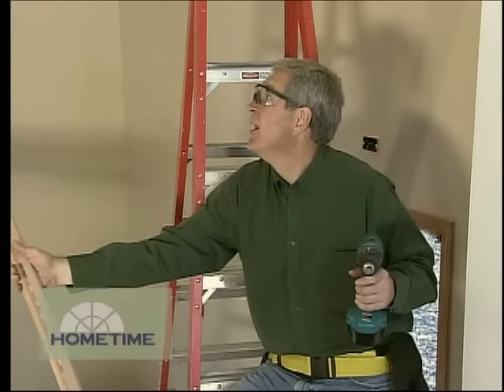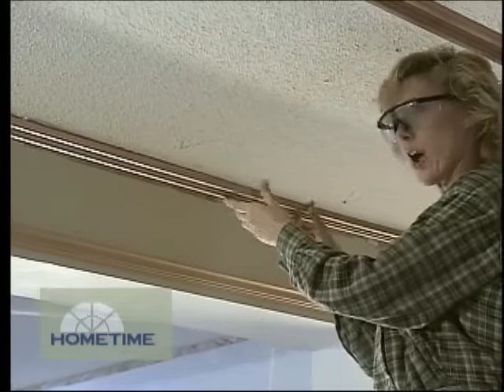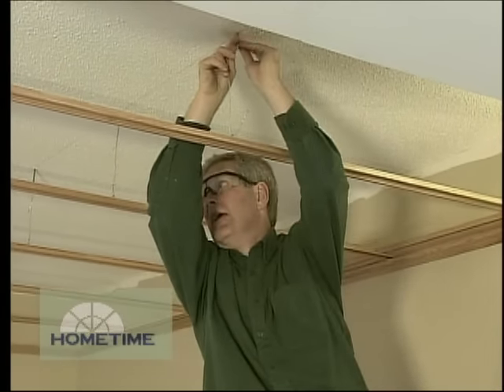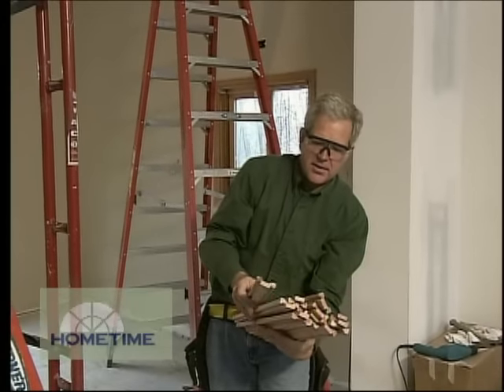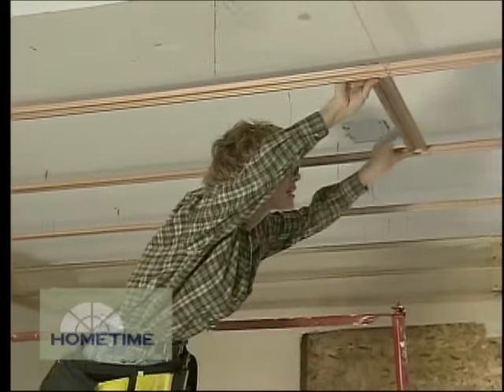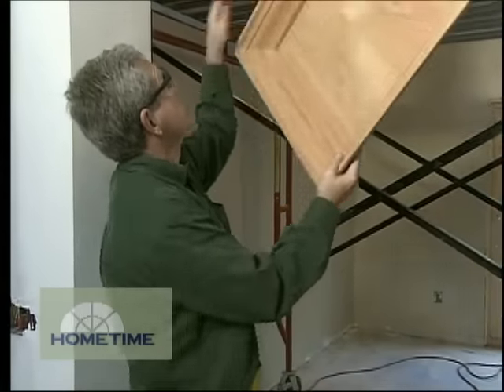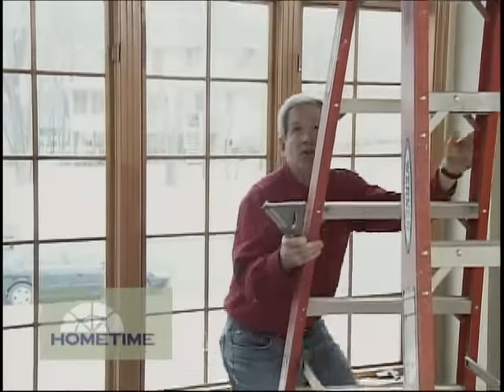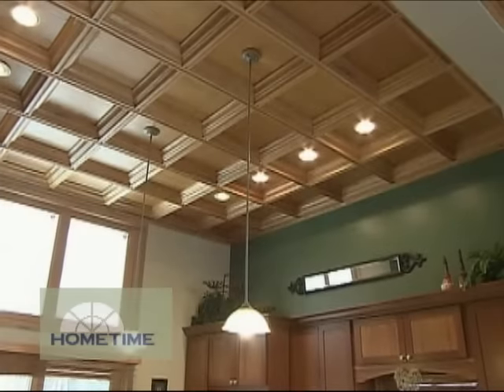Suspended Coffered Ceiling System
Hometime co-hosts Dean Johnson and Robin Hartl install a suspended ceiling system featured in a kitchen/great room project a few years ago. It combines a wooden grid system and coffered ceiling panels from Midwestern Wood Products (more info at their